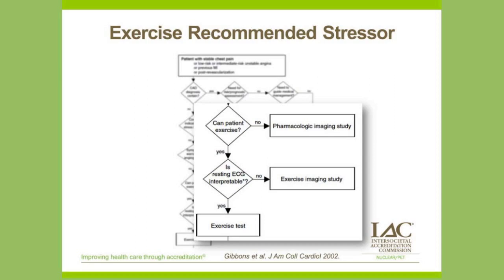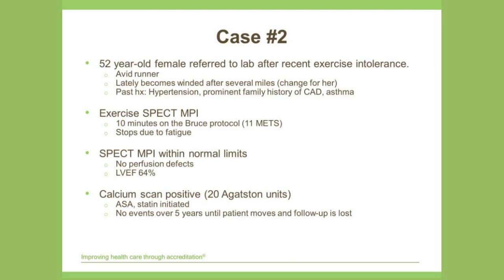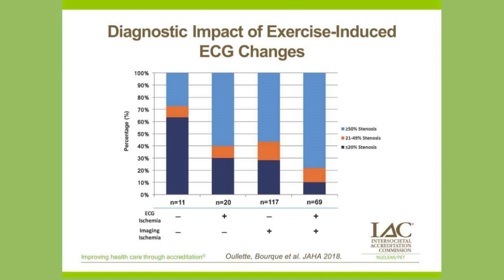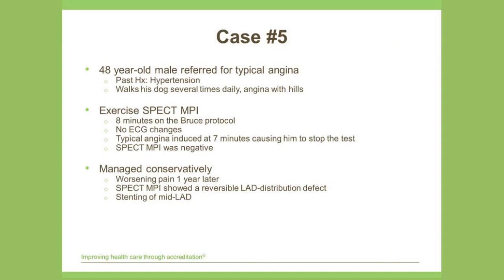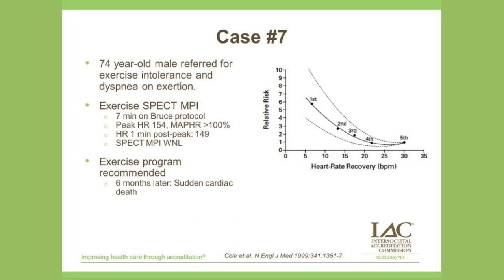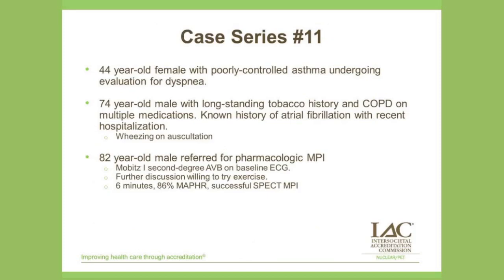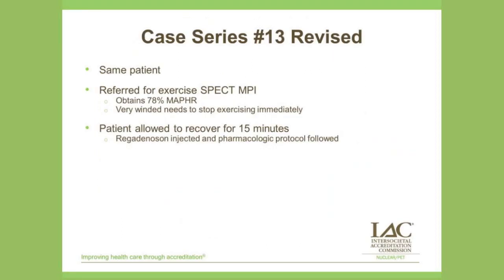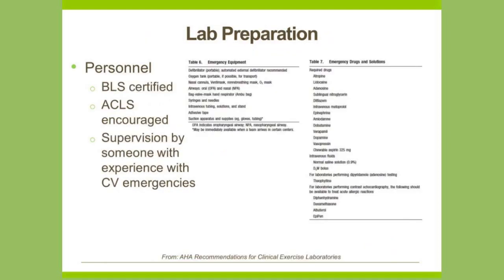Stress Selection: Exercise is Key but Sometimes You Need a Pharmacologic Boost (July 2018)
Stress Selection: Exercise is Key but Sometimes You Need a Pharmacologic Boost. A Joint Presentation of IAC & ASNC. Presented by Jamieson Bourque, MD, MHS, this webcast is designed to illustrate the importance of exercise stress through clinical scenarios, summarize the effects of inadequate stress on identification of the presence and extent of obstructive coronary artery disease, compare/contrast the protocols, safety and patient tolerability of combined exercise-pharmacologic stress with exercise alone.

Note: This webcast was recorded from a previous live webinar held in July 2018 no CE credit is available for viewing.